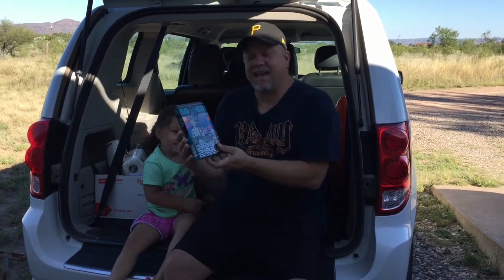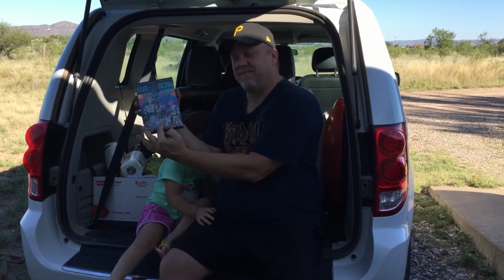Game Pickups 11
Latest Game Pickups Video